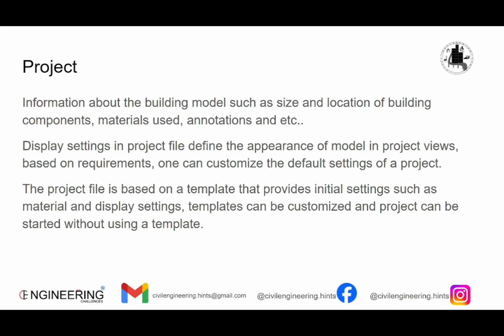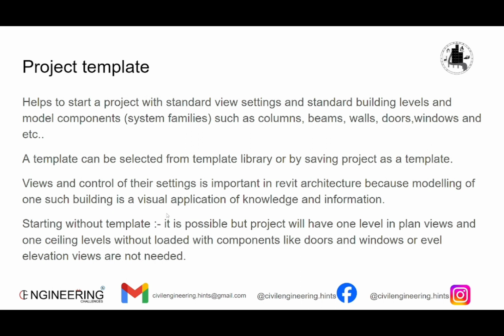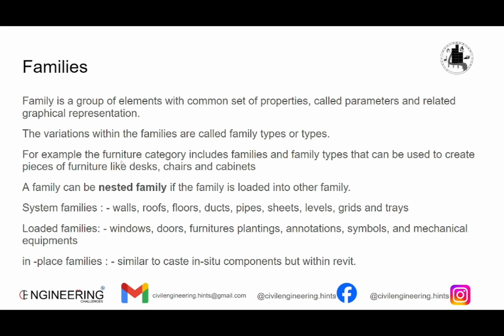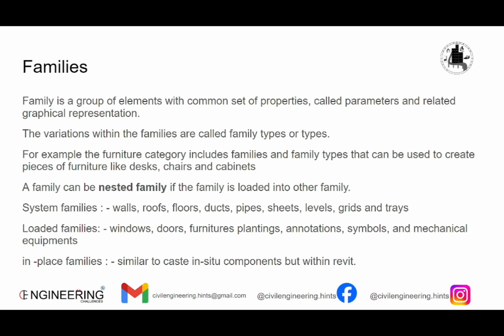REVIT ARCHITECTURE/File types/types of files Basic to Advanced